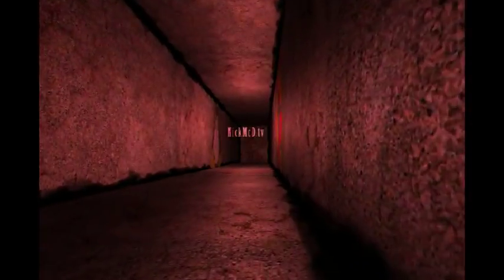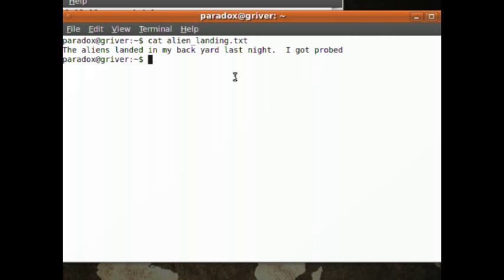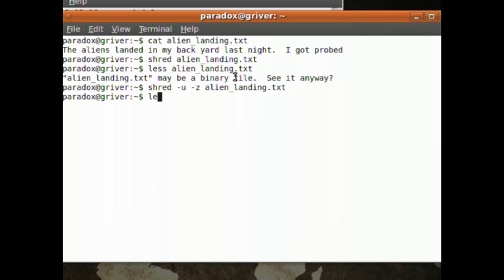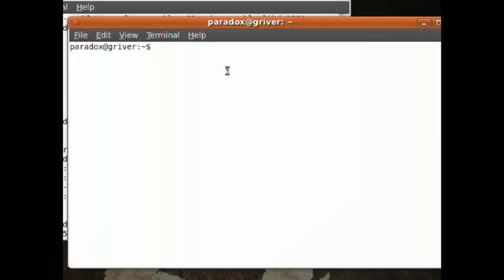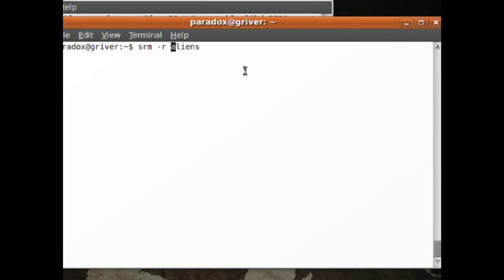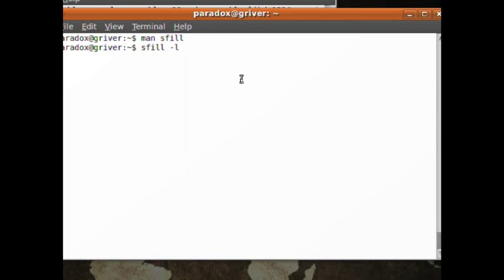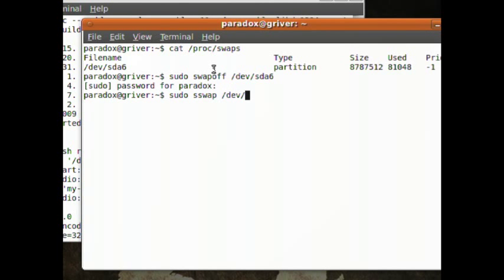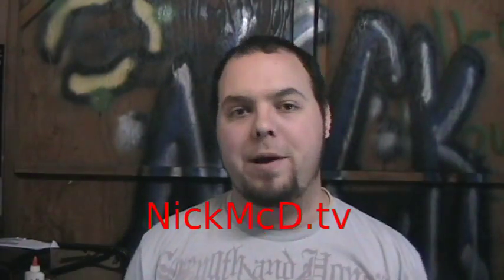How to permanently remove files in Ubuntu/linux and make them unrecoverable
The first way to do this is with a program called shred.  This comes preinstalled on ubuntu and I'm sure many of the other distros.  It will overwrite the file with a bunch of random 1's and 0's.  By default it will do 3 writing to a file which in most situations should be sufficient to make the data unrecoverable.

We will also be looking at the secure-delete package in Ubuntu for other ways to permanently delete files.